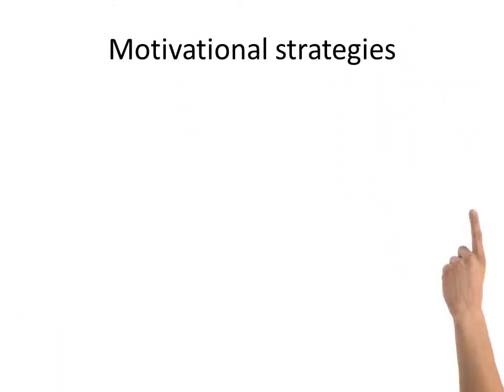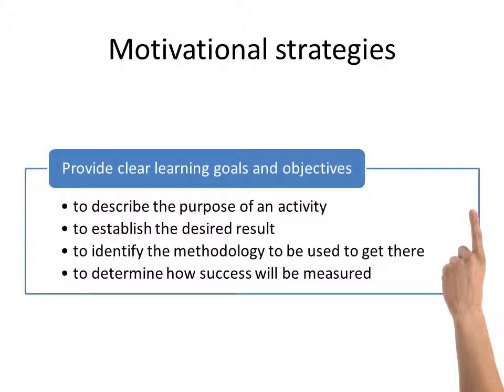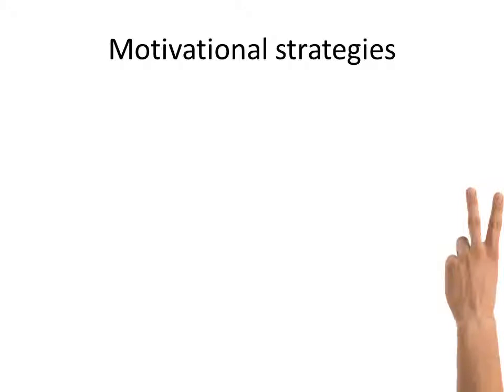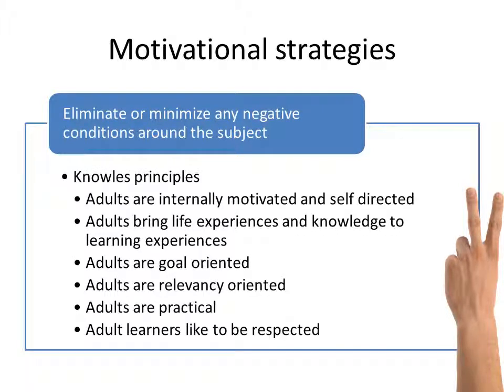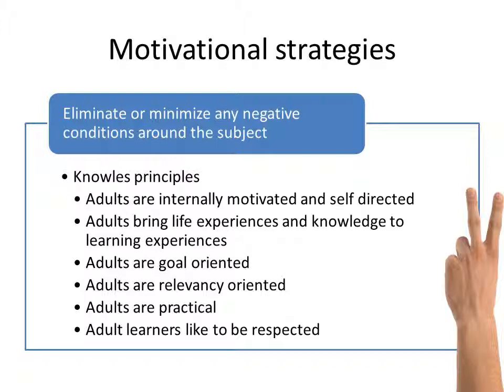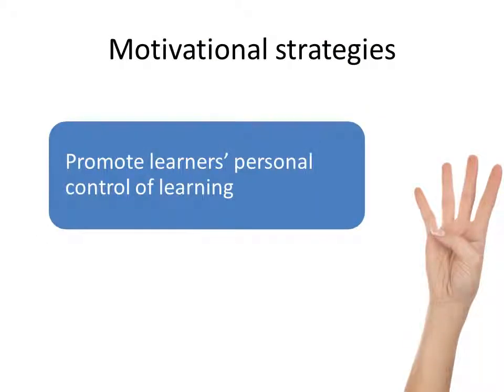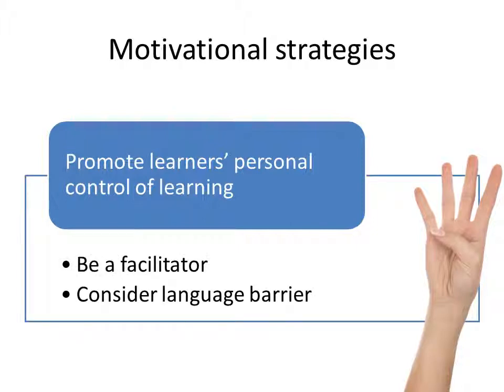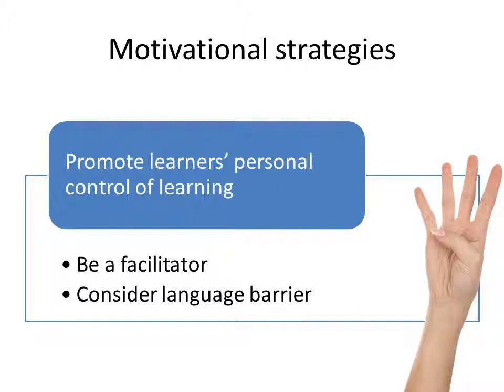assigment 10 Daniel Rosen, MD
Assignment 10: My top 5 motivational strategies